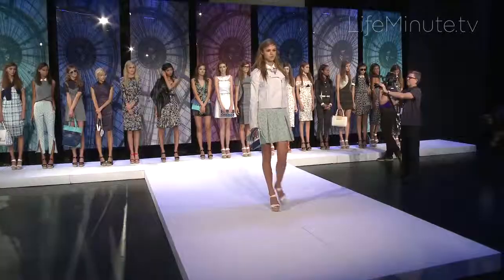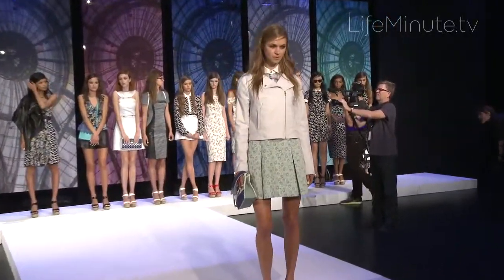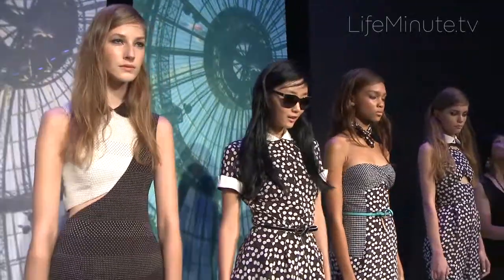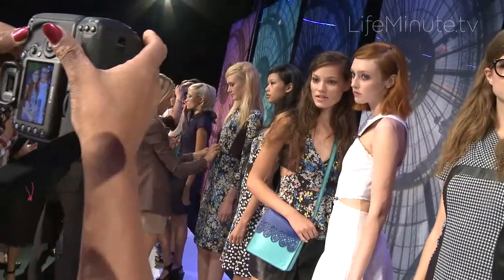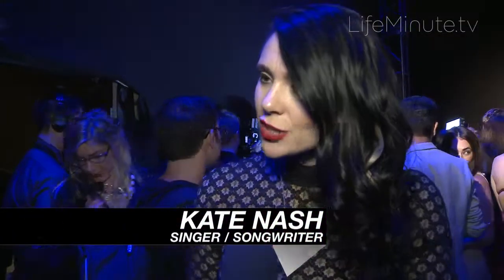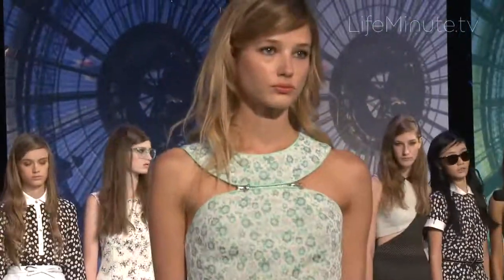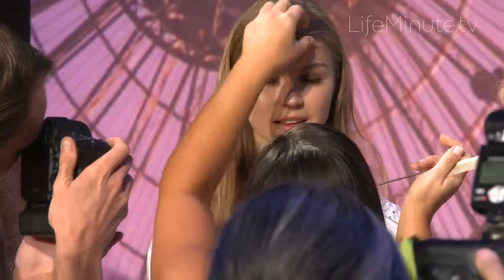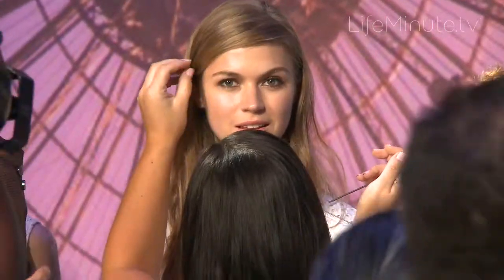NYFW Spring 2014 / Charlotte Ronson: Bookworm Beauty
A French girl frolicking in The Big Apple is the image designer Charlotte Ronson goes after for her spring collection.  "She's studious and intellectual but she likes to have fun," says Ronson.